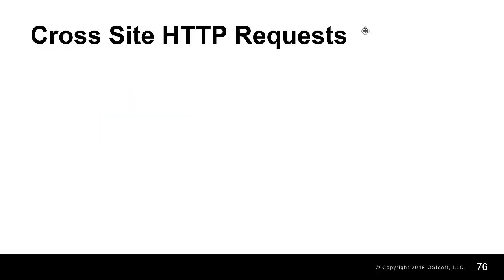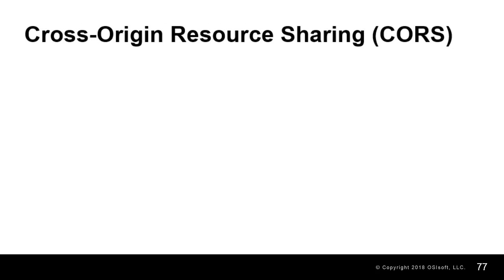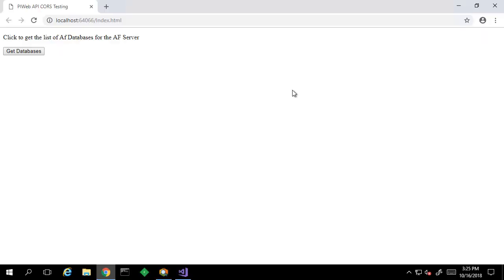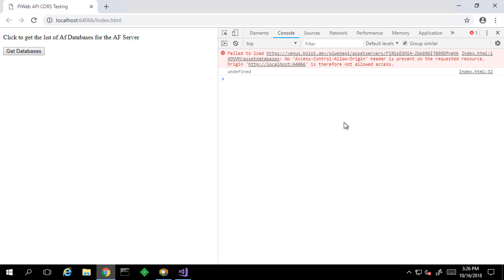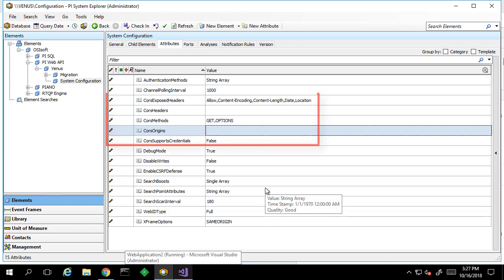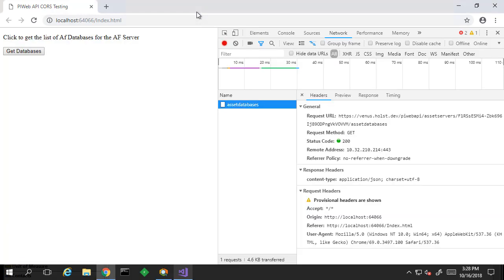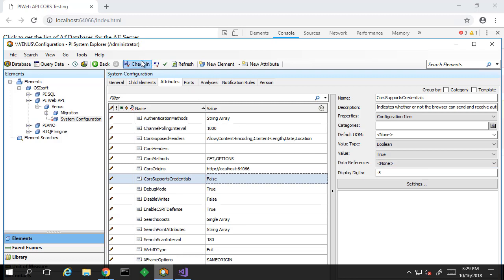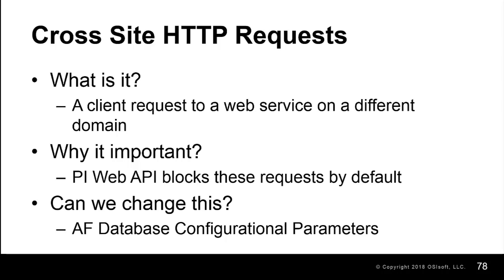PI Web API - Configuring Cross-Origin Resource Sharing (CORS)